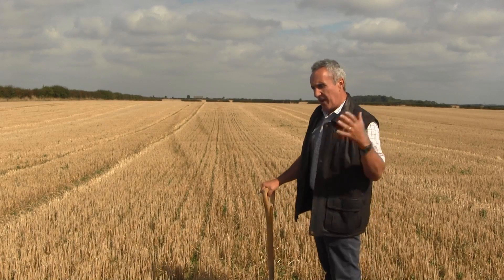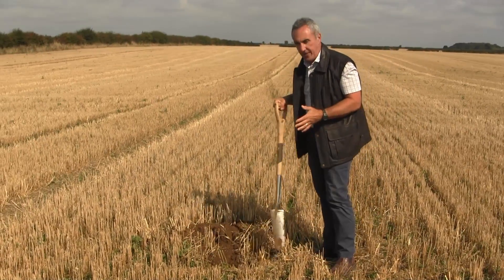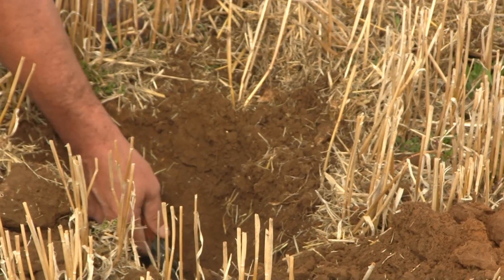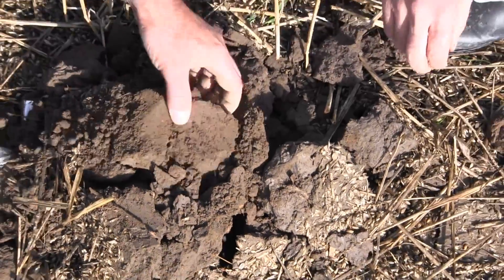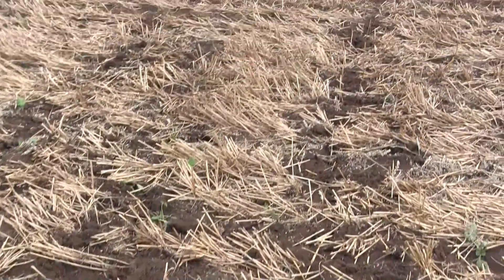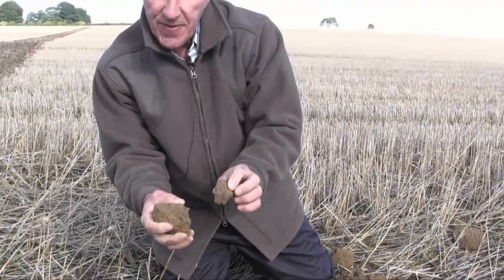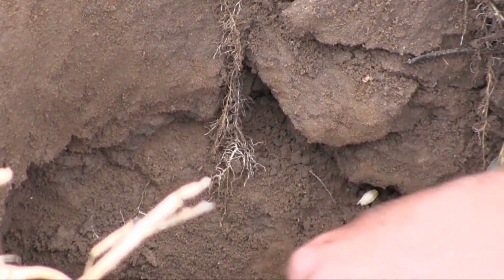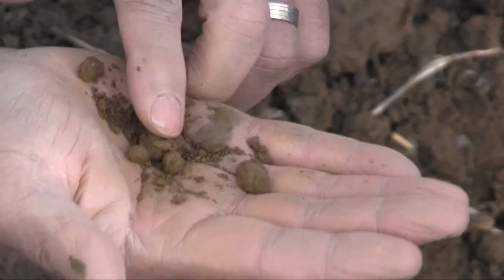How to identify good and bad soil structure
How to identify good and bad soil structure with Philip Wright, using examples from some of AHDB’s pilot Monitor Farms in Yorkshire. The video covers how to dig a hole, what to look for  and how to test soil moisture at cultivation depth.